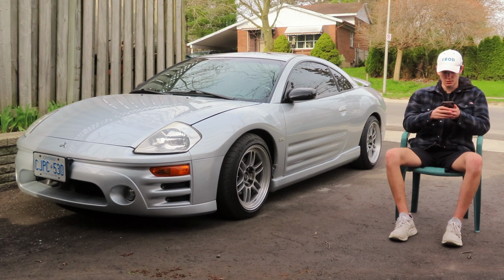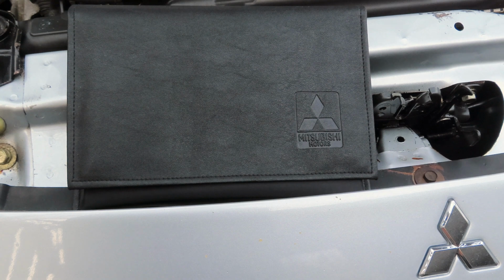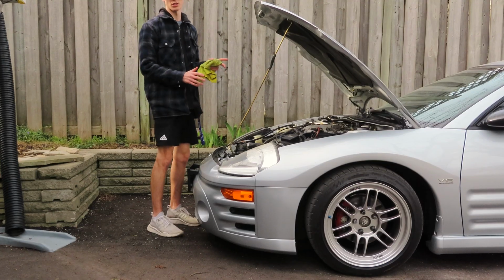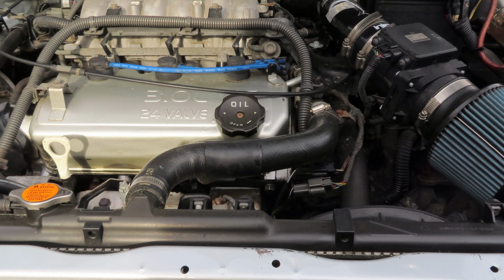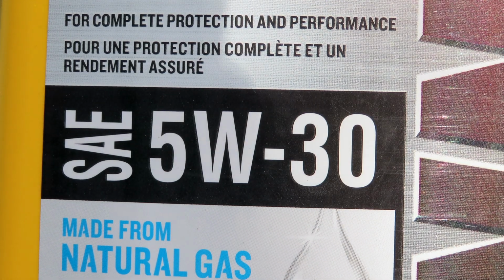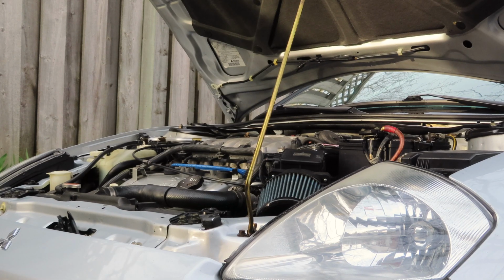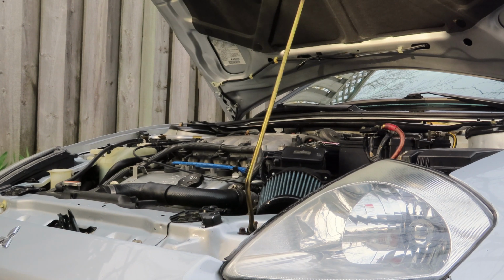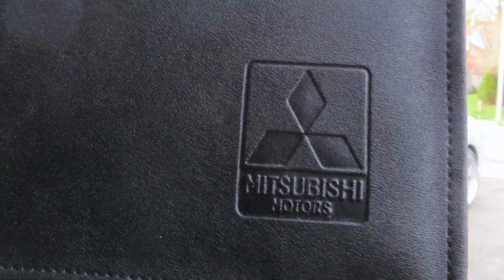2003 Mitsubishi Eclipse GT: Everything You Need to Know About Oil!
This is the first video of my new learning series.

You will learn how to do regular maintenance on your vehicle the right way all by yourself.  In this video we discuss various elements of your cars oil.  You can watch my oil change tutorial for this car

This video is just meant to introduce me, teach you about oil, its importance, and other things you should know. I will be coving all your vehicles fluids to begin this series. Enjoy the video and leave a comment what videos you would like to see in the future. IG: @that3ggt

0:00 Channel Introduction
5:15 Owner's Manual
5:46 How to Open My Hood?
7:24 How to Check My Oil?
11:44 I Overfilled My Oil
12:47 I Have Low Oil
14:09 What Oil Should I Use?
15:10 Oil Viscosity
16:29 The Three Oil Types
18:09 What Oil Filter Should I Use?
18:47 Personal Oil Recommendation
19:15 Oil Function
20:15 Oil Cycle
21:53 When to Change My Oil?
23:03 Why You Want To Change Your Oil More
25:18 How to Close My Hood?
25:43 Final Thoughts